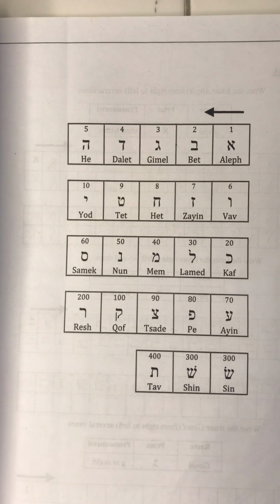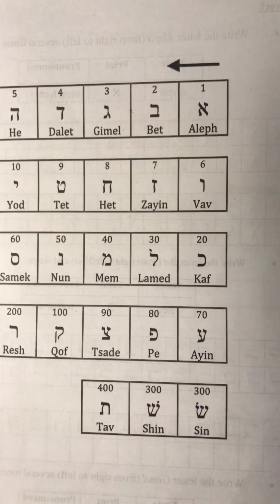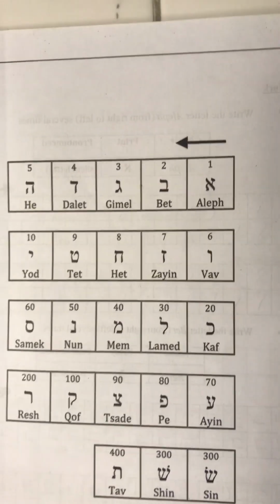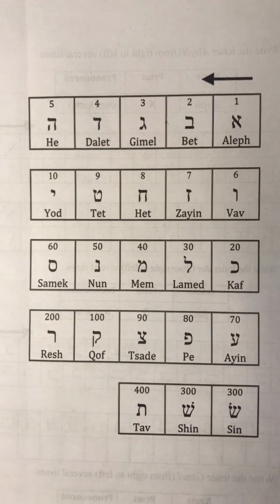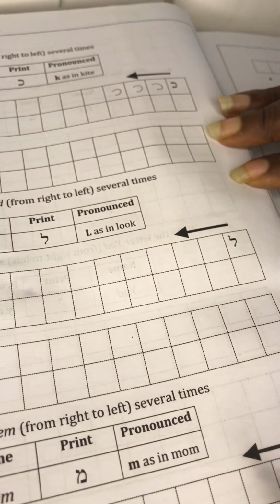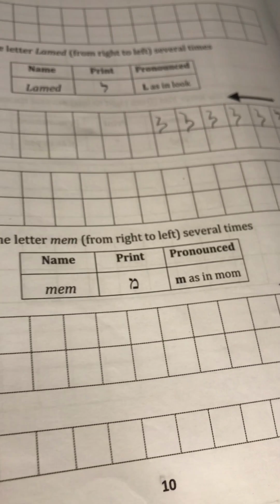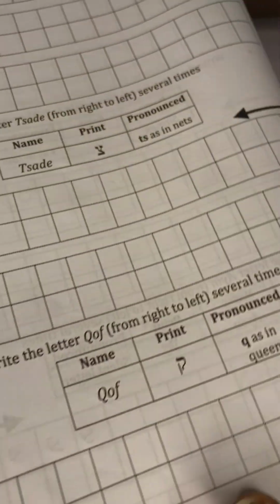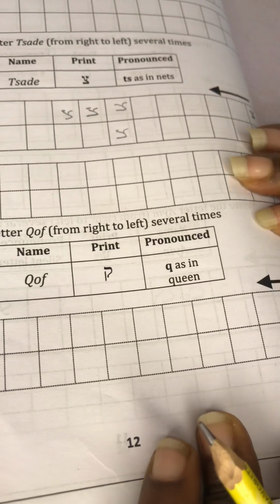learn your Biblical Hebrew right in your Bed.